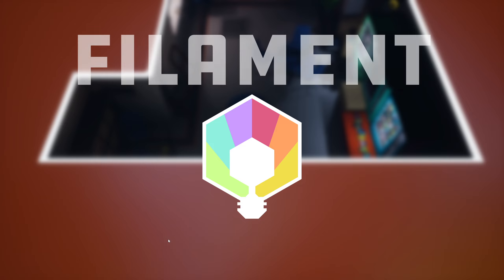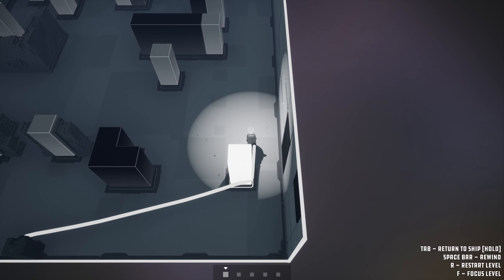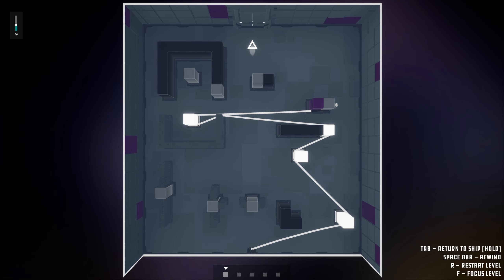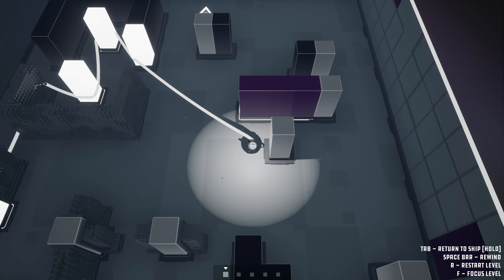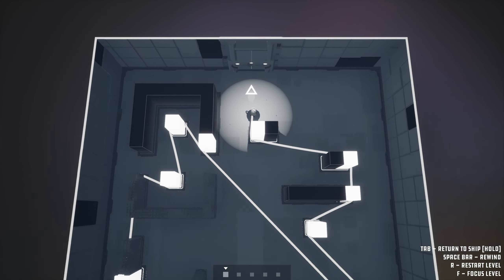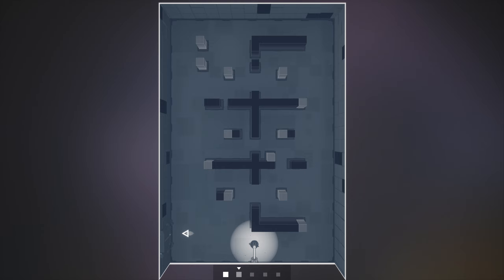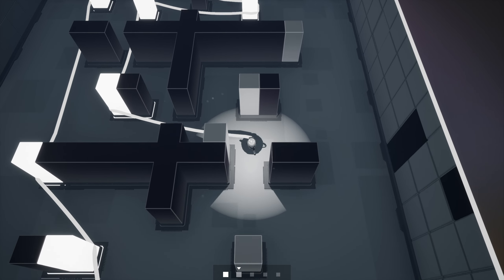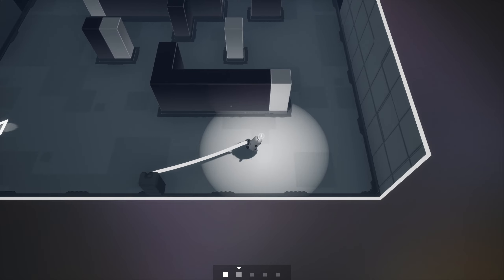Back to the First Proper Brain Benders | Filament #13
Solve challenging cable-based puzzles and uncover what really happened to the crew of The Alabaster.